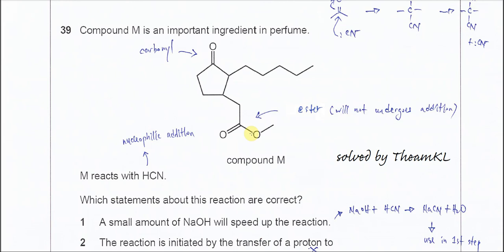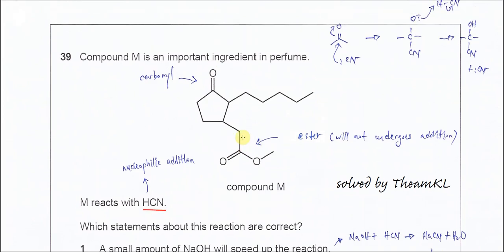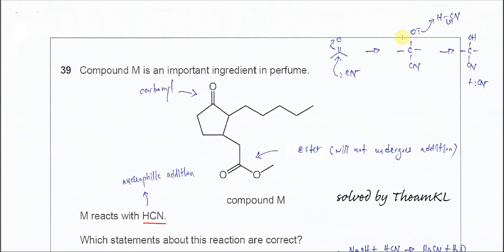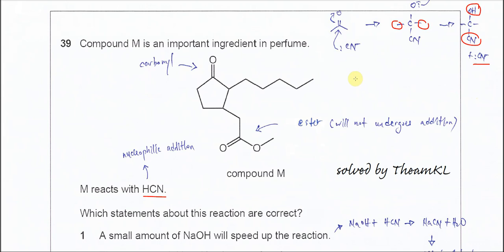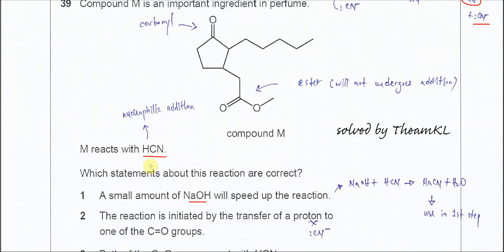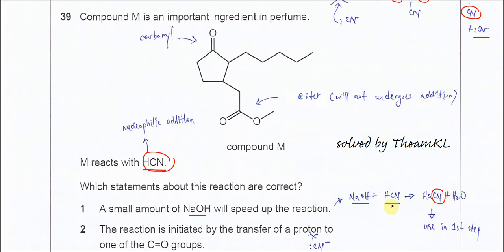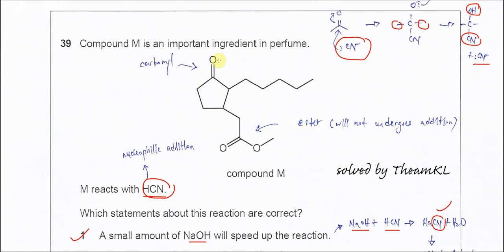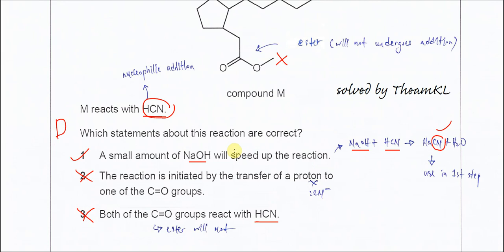9701/12/O/N/17/Q39 Cambridge International AS Level Chemistry October/November 2017 Paper 12 Q39